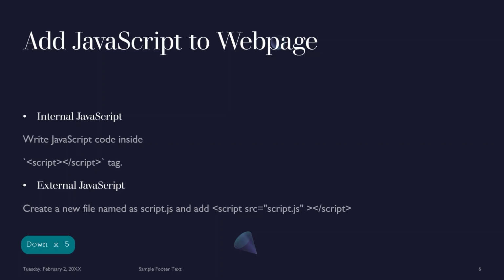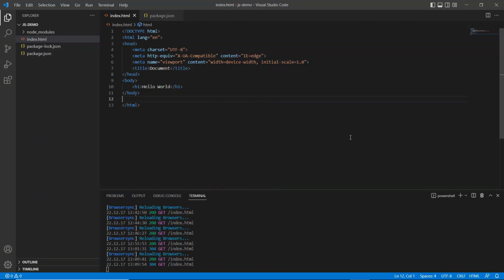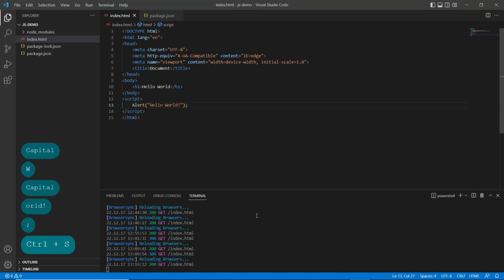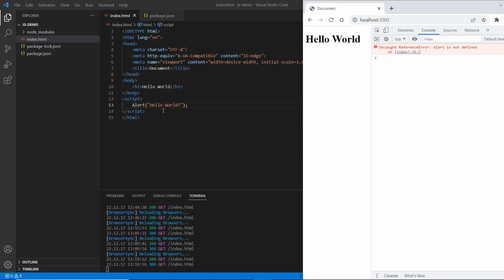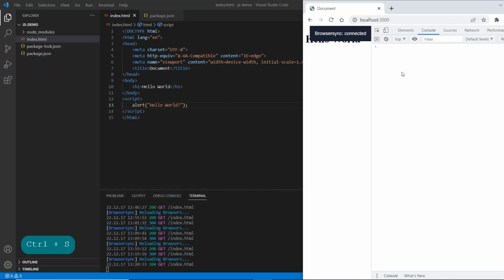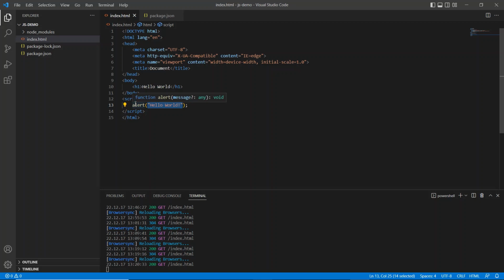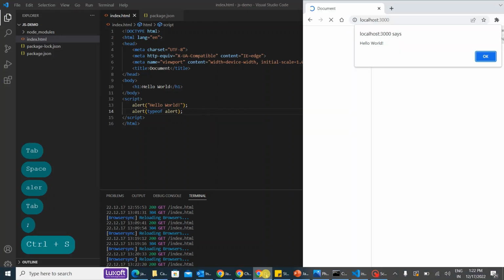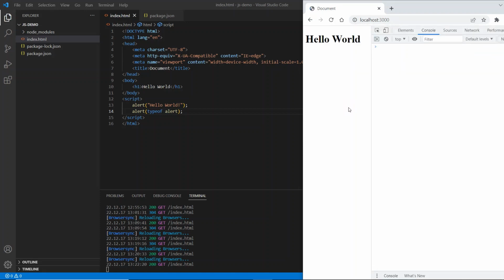#4 JavaScript for Beginners | Adding JavaScript Code to a Web Page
link up JavaScript code into our index.html page or any HTML page. @ShaniPolandVlogs  JavaScript for Beginners